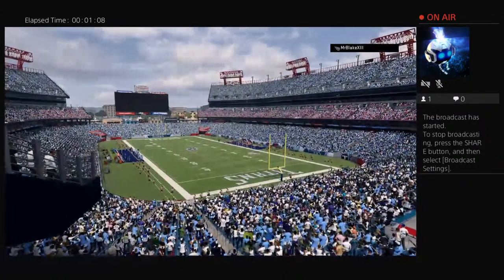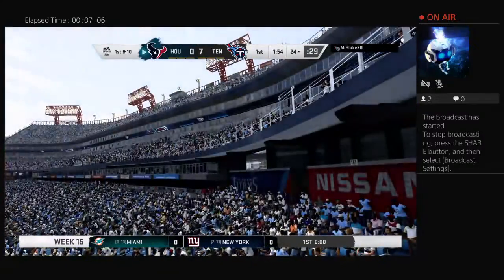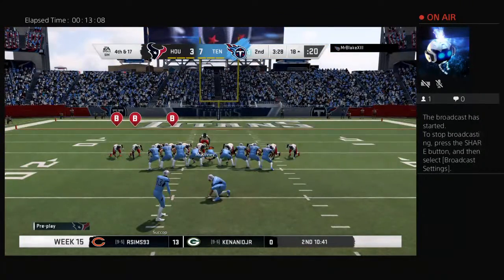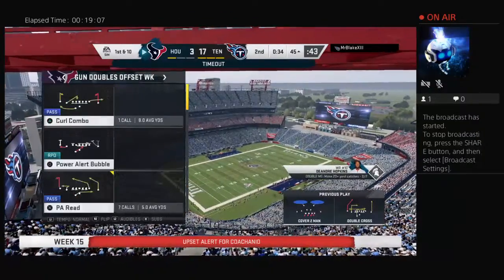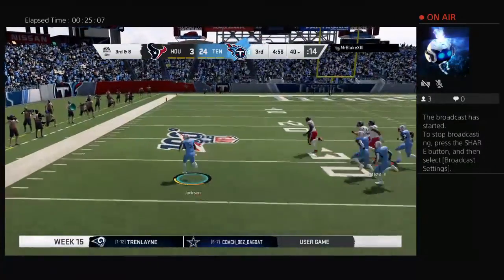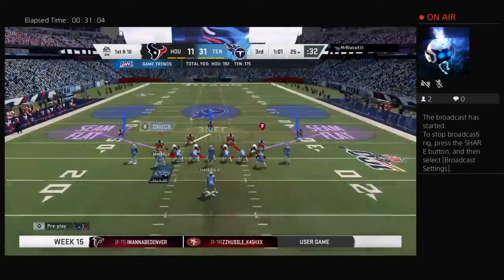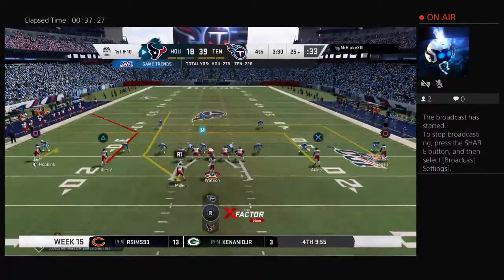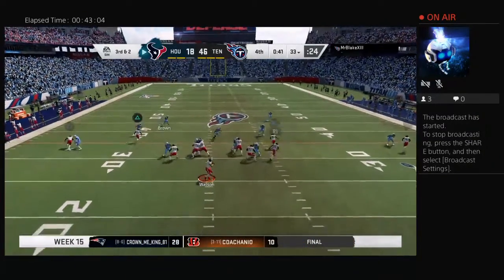w8k3mupruss_'s Live PS4 Broadcast